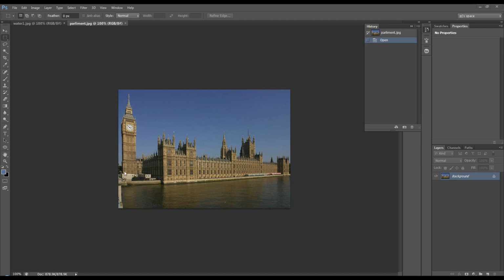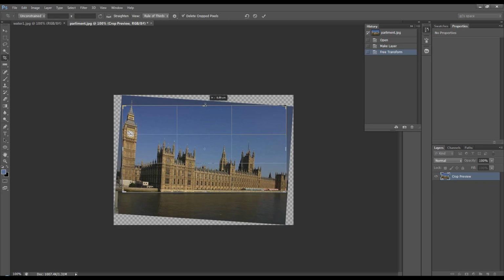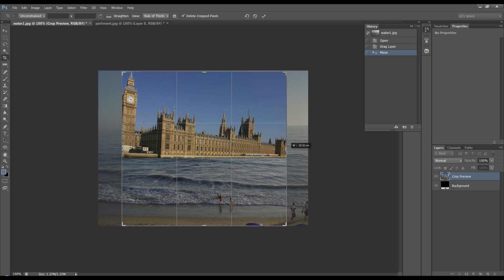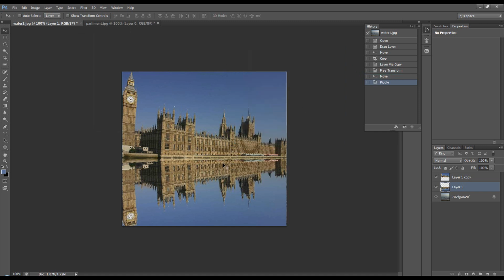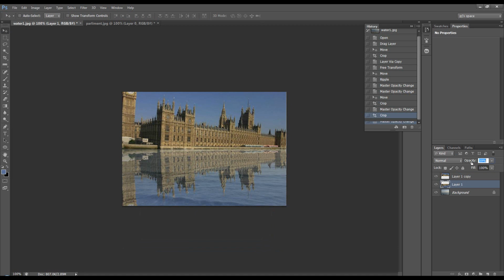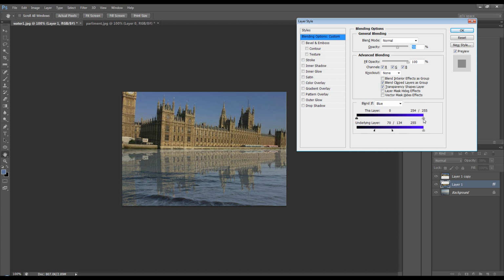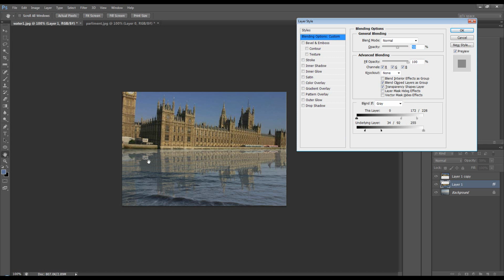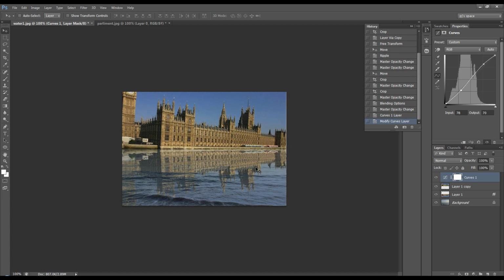Photoshop Tutorial: Create a Water Reflection.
One way to create a water reflection.